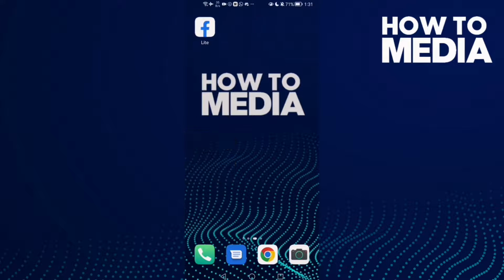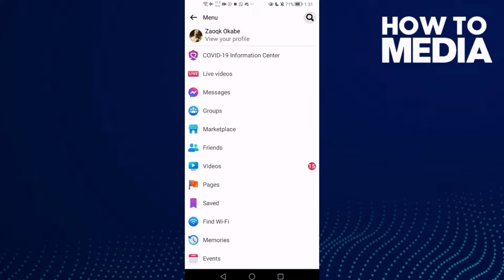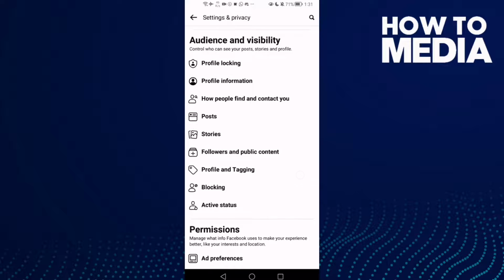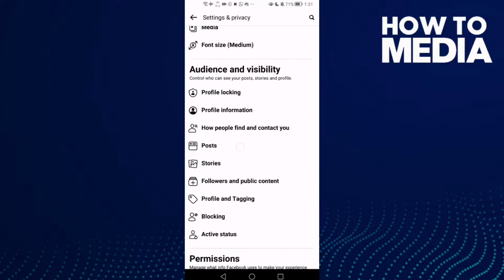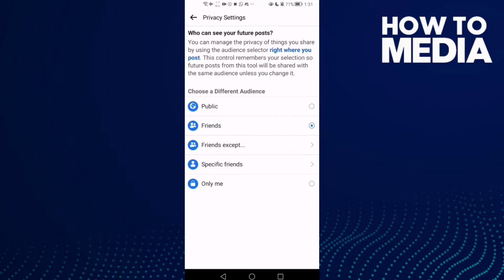How to Find Who Can See Your Future Posts on Facebook Lite App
in this video we discuss :